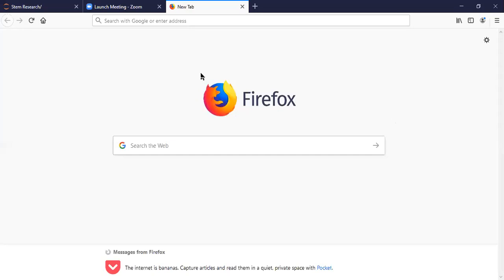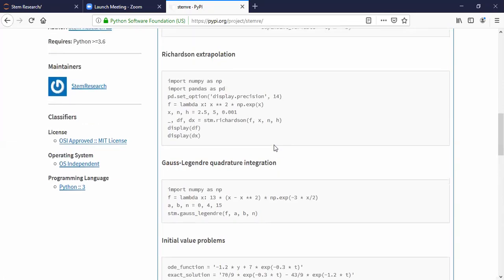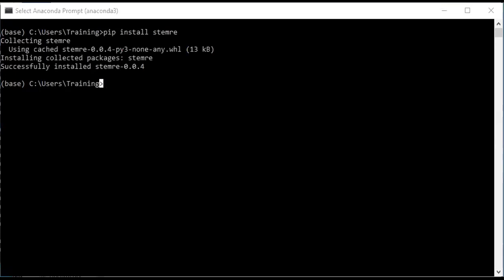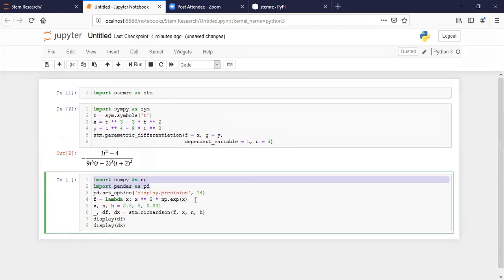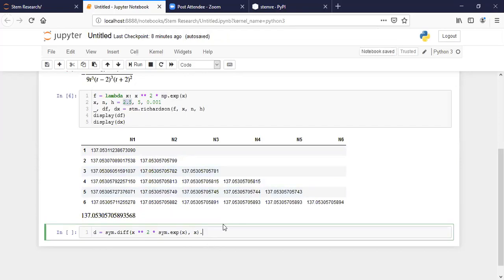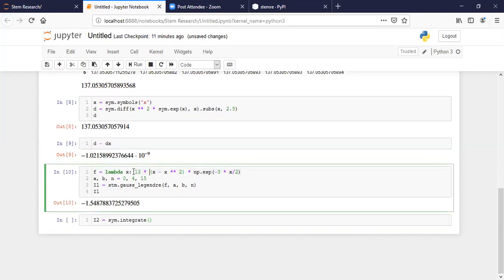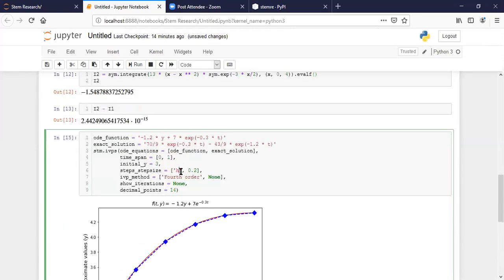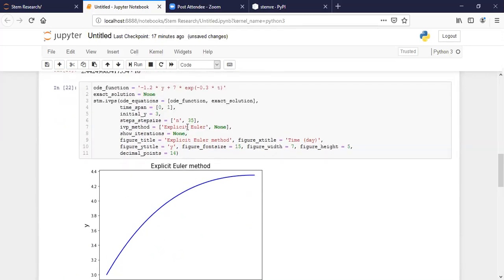Python Library for STEM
A Python library for numerical analysis and simulation. official website and can be installed with pip install stemre.